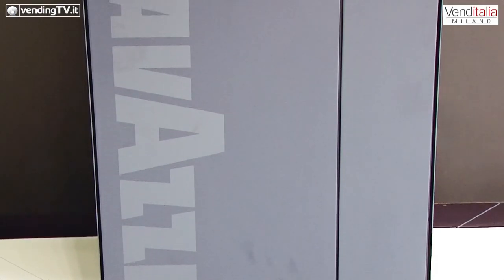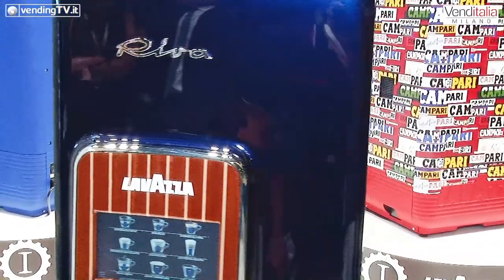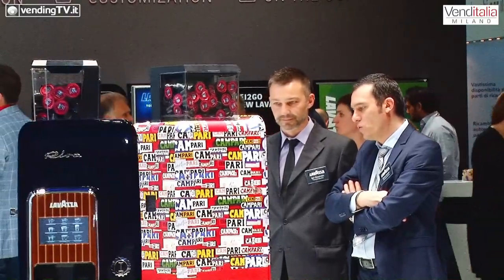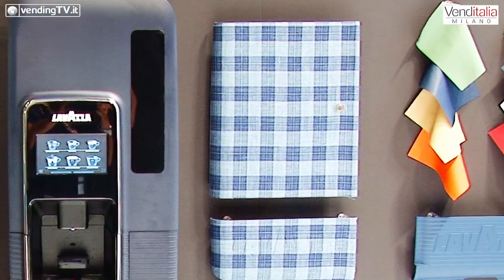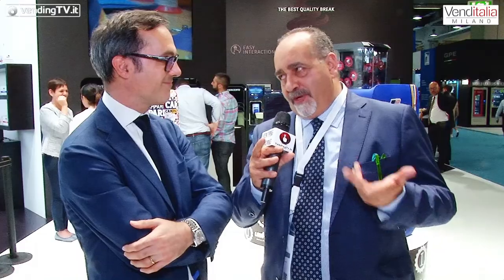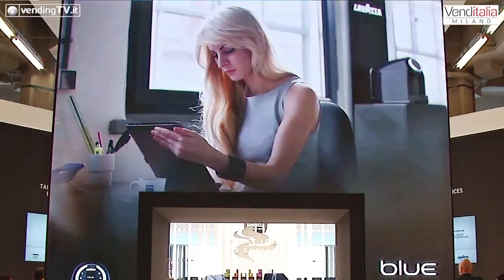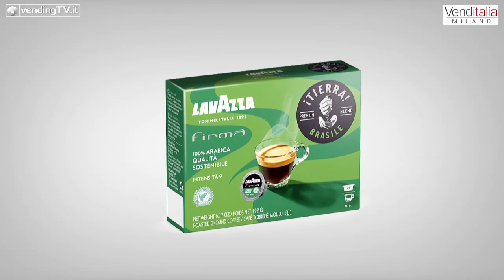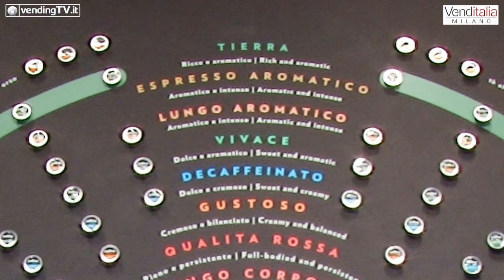VENDITALIA 2018 - Intervista con Pietro Mazzà di LAVAZZA Spa